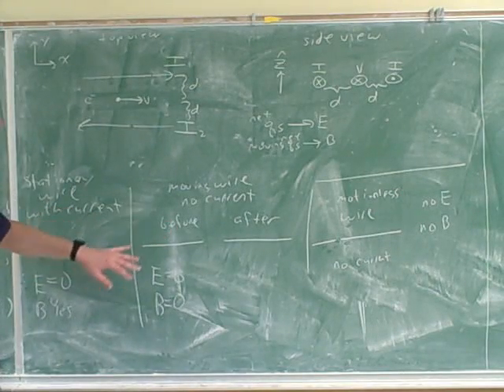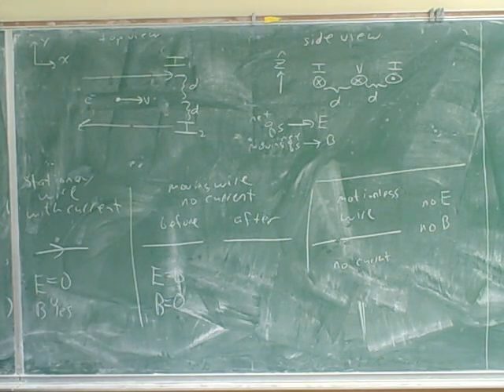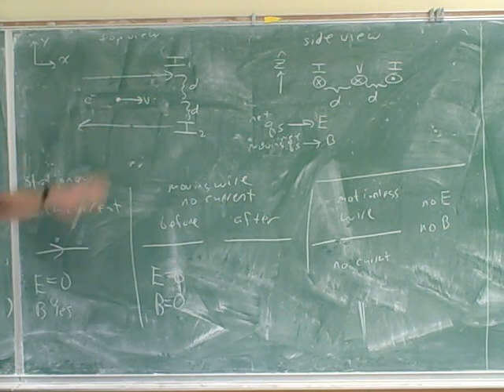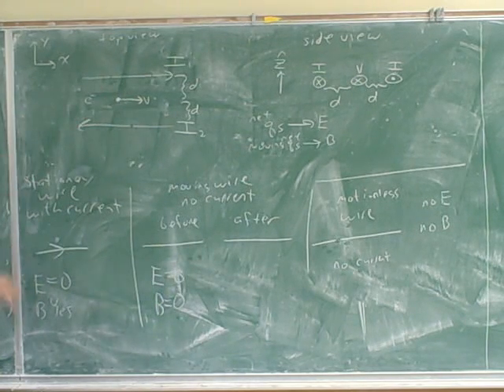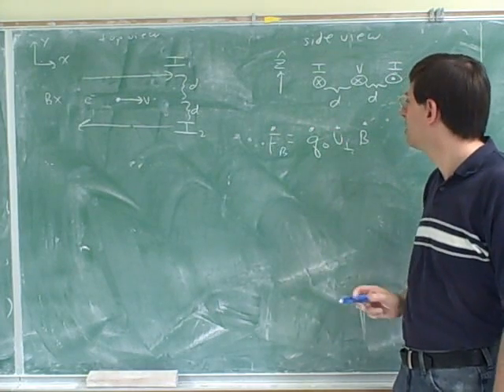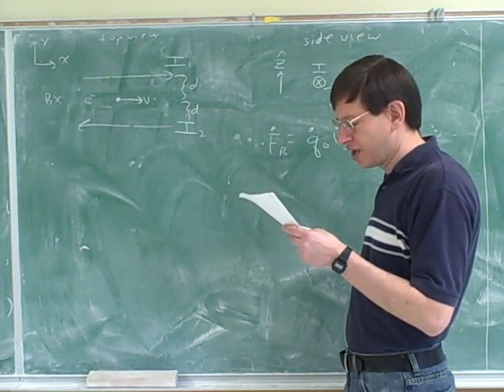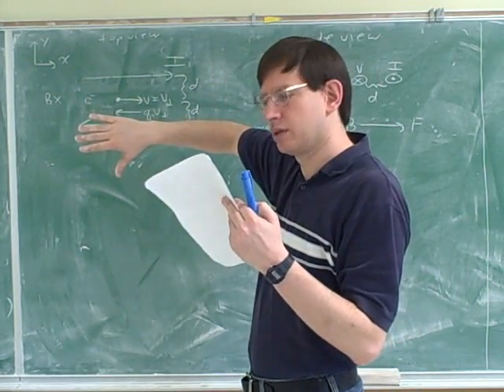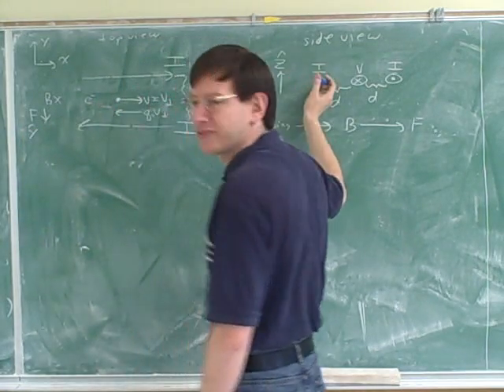Net magnetic field from current-carrying wires (3)